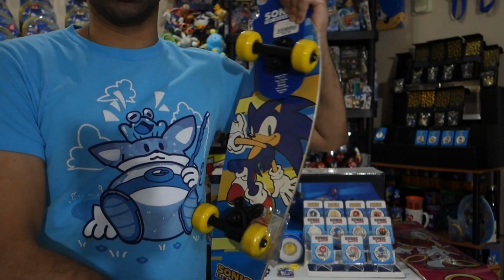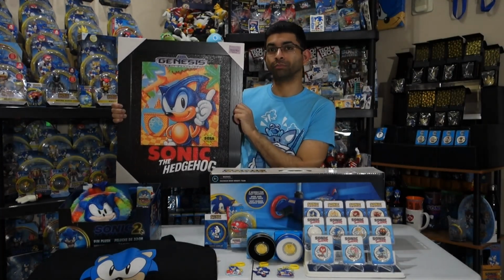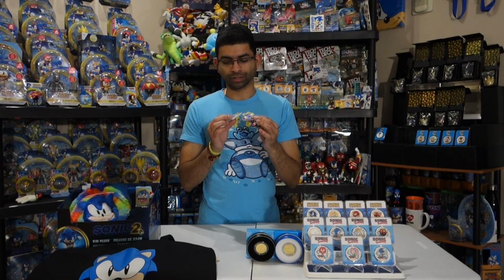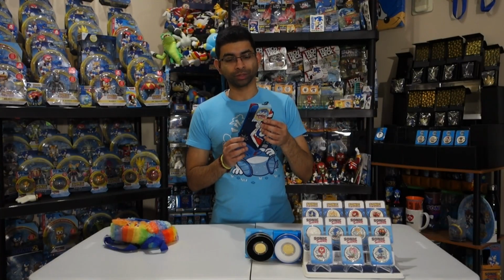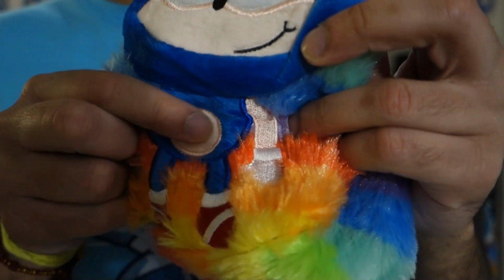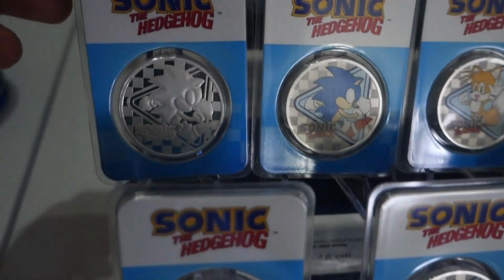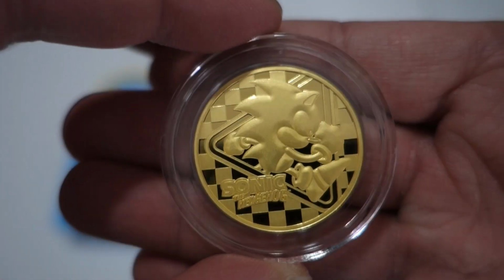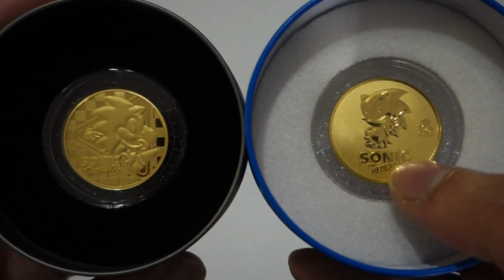SONIC COLLECTION UPDATE DECEMBER 2022!! ***MY MOST EXPENSIVE VIDEO EVER!! GOLD & SILVER!!!***